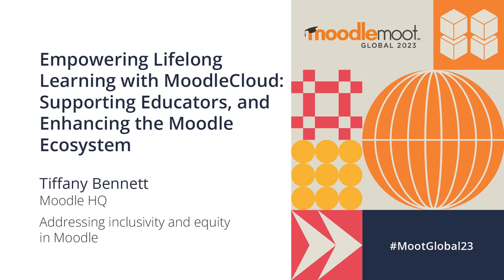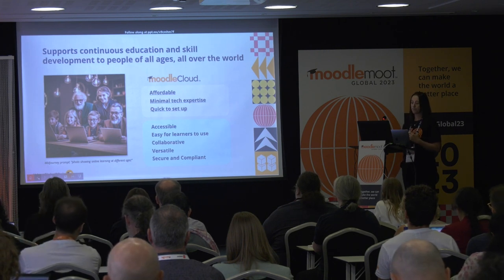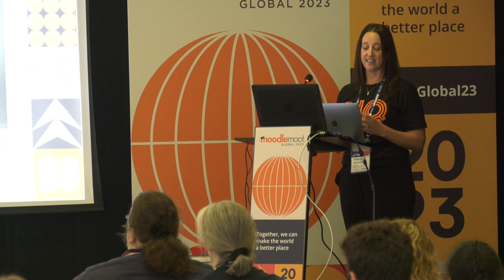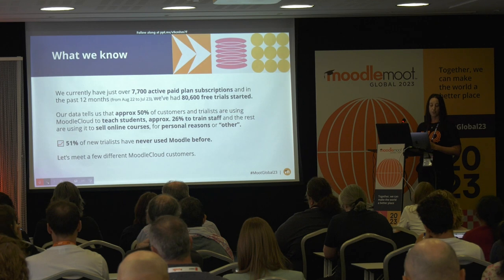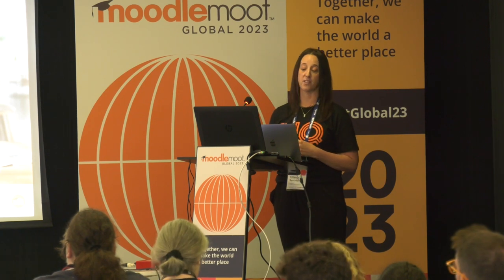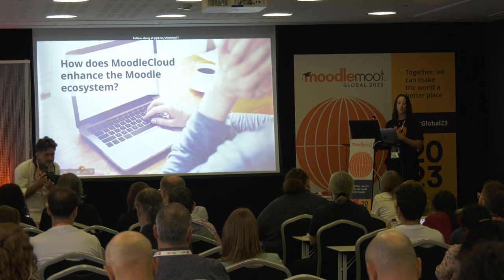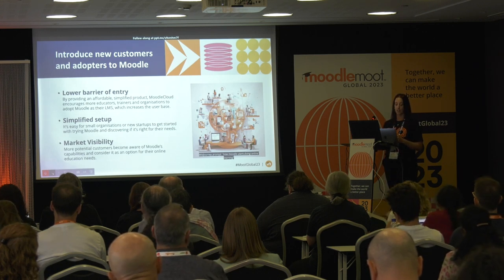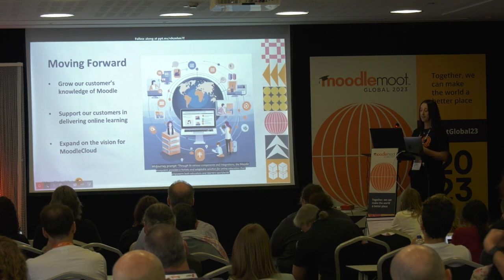Empowering Lifelong Learning with MoodleCloud | MoodleMoot Global 2023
Empowering Lifelong Learning with MoodleCloud: Supporting Educators, and Enhancing the Moodle Ecosystem
Tiffany Bennett - Moodle HQ
MoodleMoot Global 2023
19-21 September | Barcelona, Spain